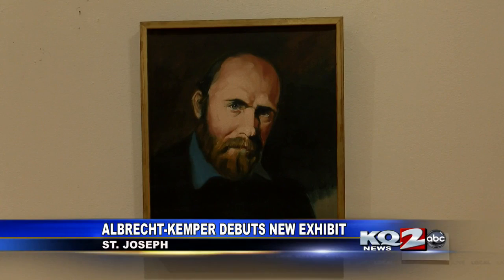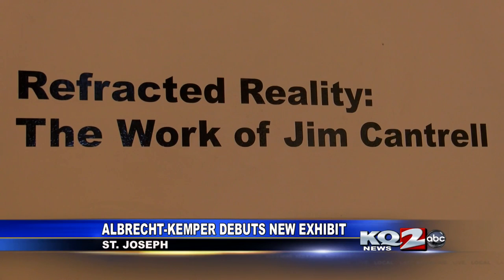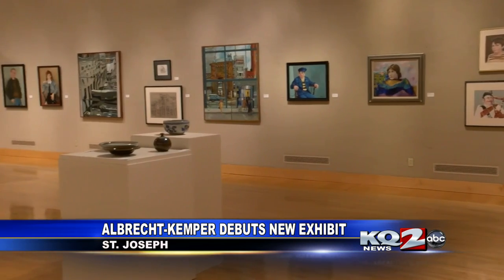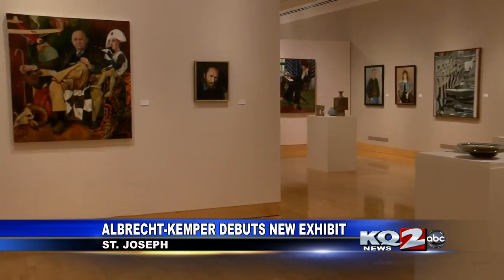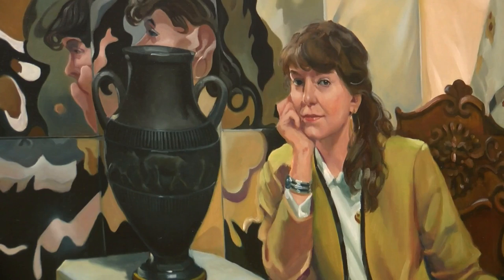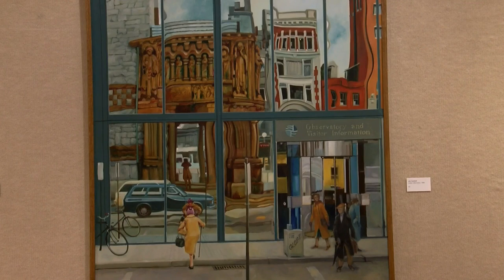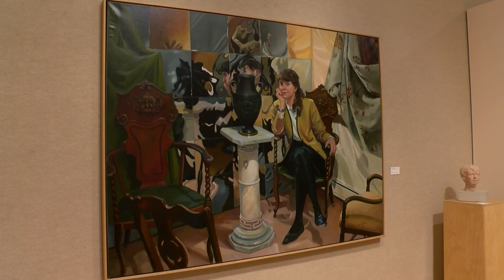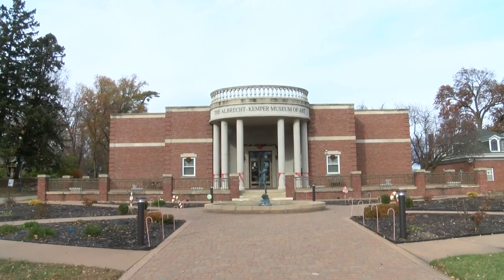Albrecht-Kemper Museum of Art debuts new exhibit